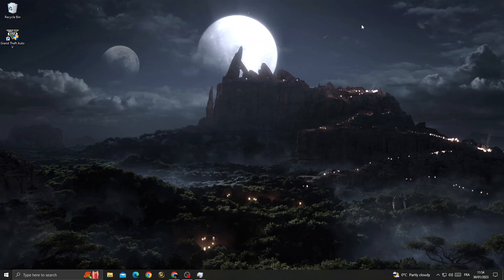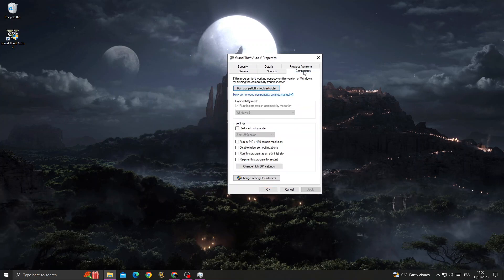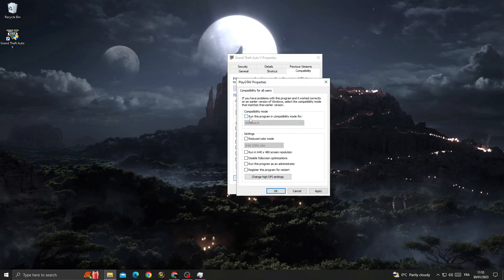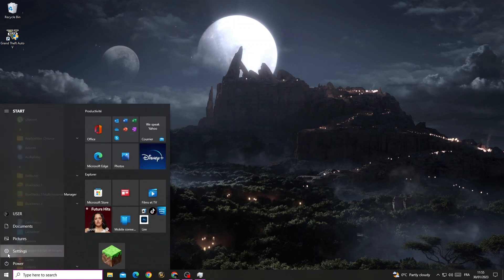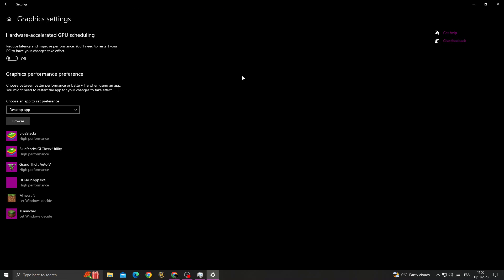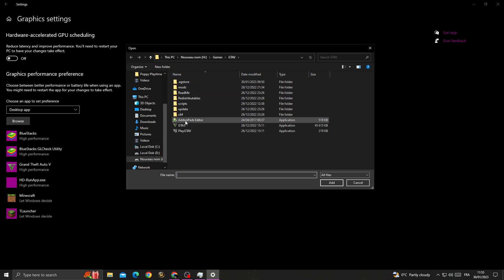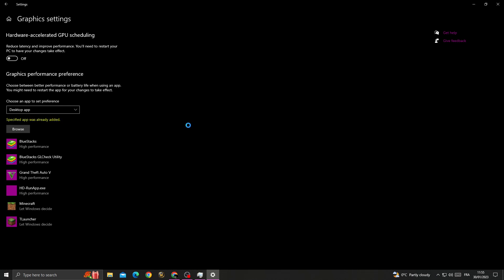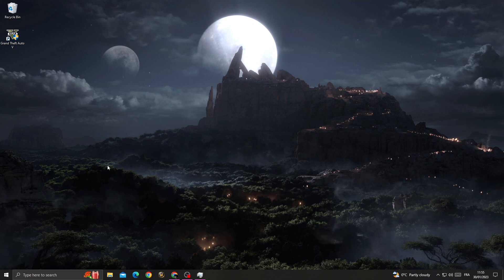How to Fix The procedure entry point SteamApps could not be located |GTA 5| Easy Guide 2025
How to Fix The procedure entry point SteamApps could not be located |GTA 5| Easy Guide 2023

in this video we discuss :